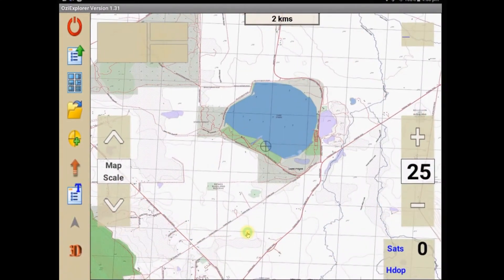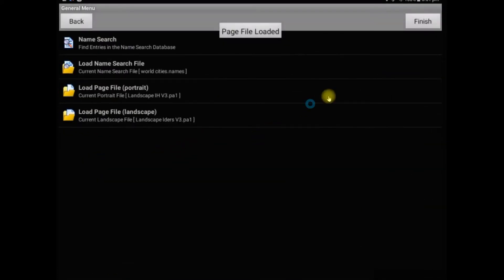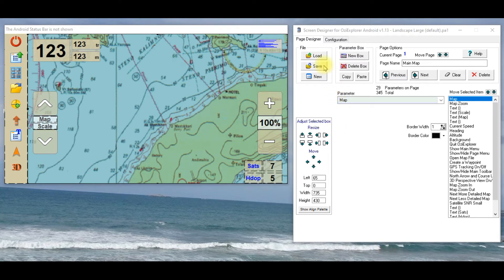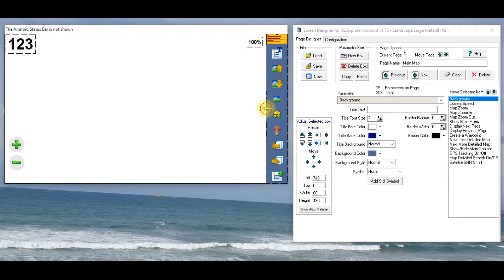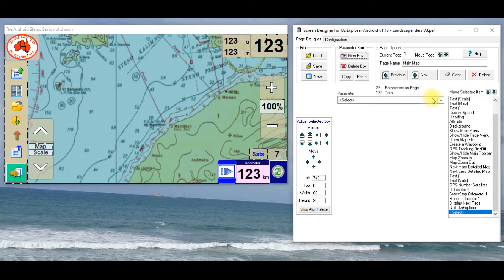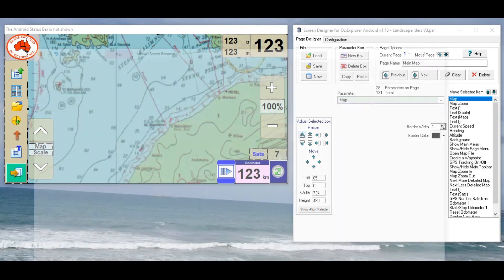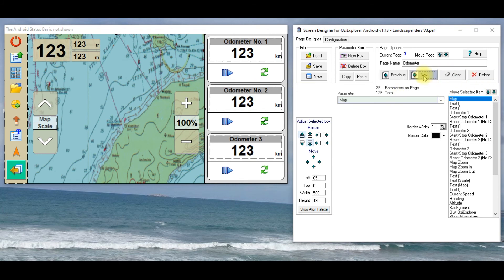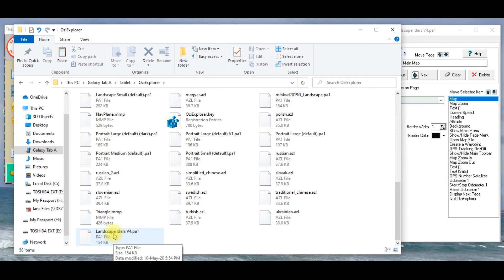Ozi Explorer Pt 10 - Changing and editing page files (skins) on the tablet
You can change the way Ozi Explorer looks on your tablet by altering the position and number of buttons available. Ozi starts with a default option but there are others available or you can create your own customised screen. This video will show you how.